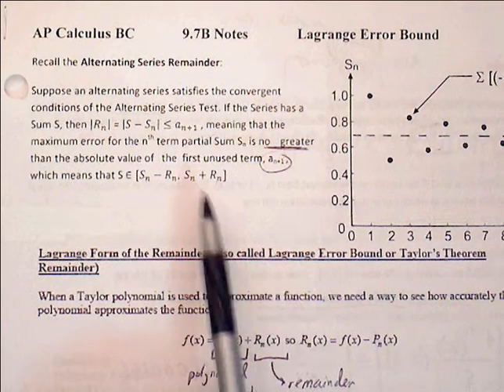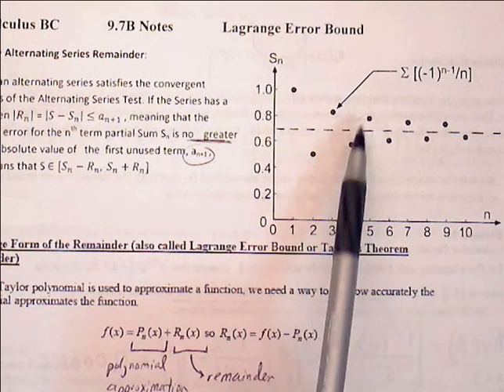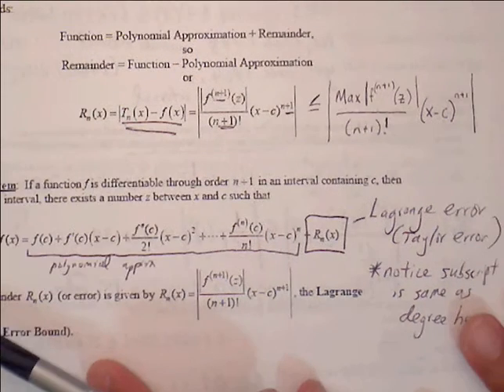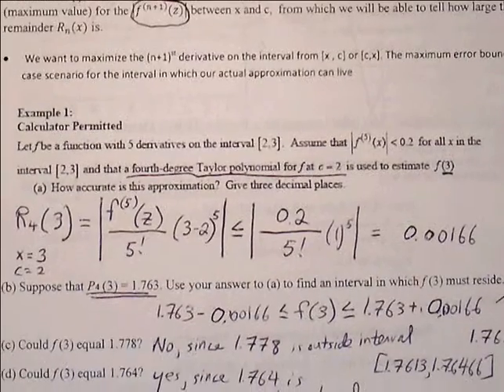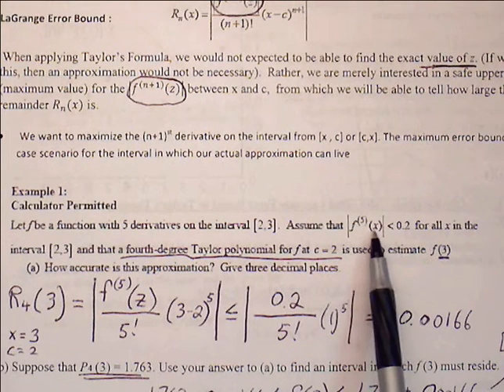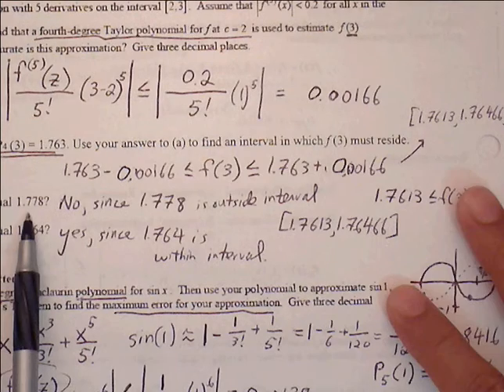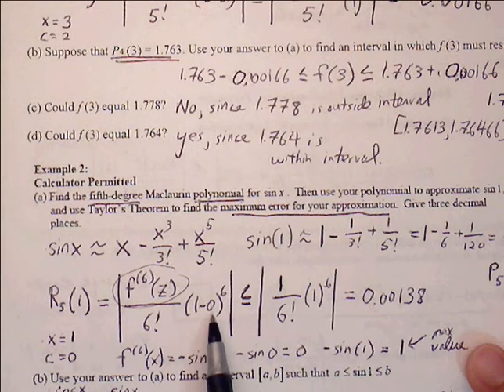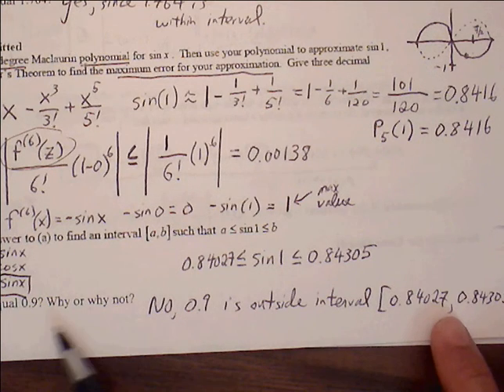BC Calculus 9.7b Lagrange Error Bound Notes (1 of 2)